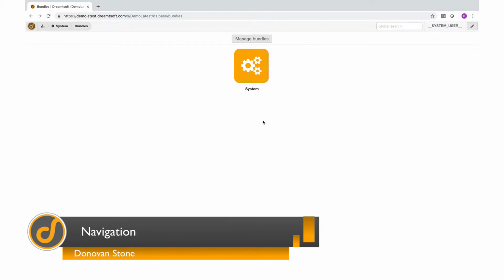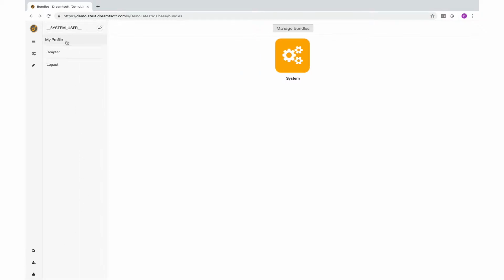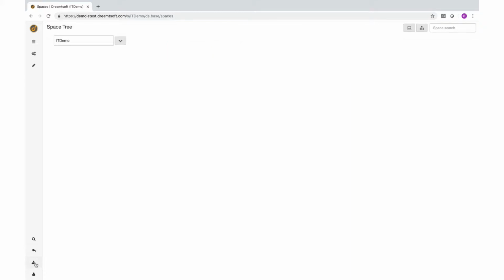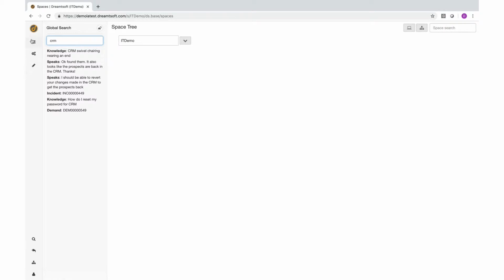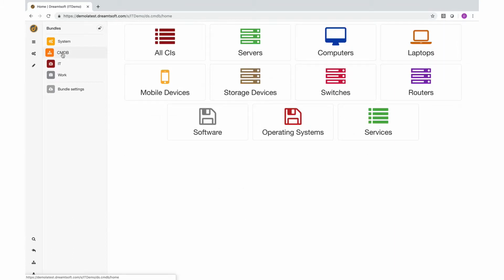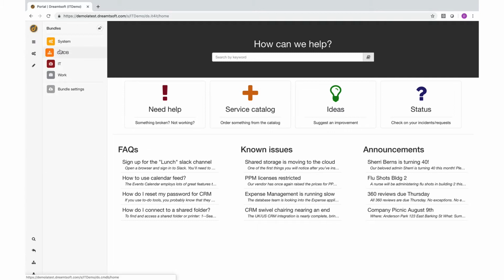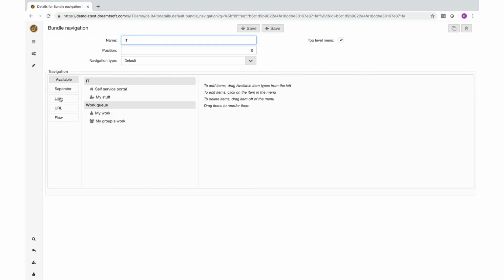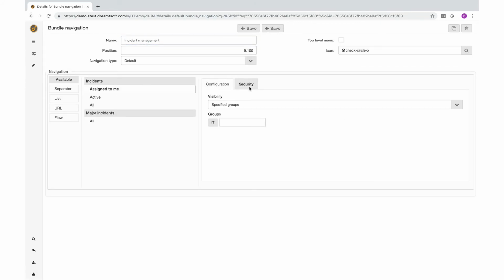Dreamtsoft Navigation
Learn how to navigate the Dreamtsoft platform.